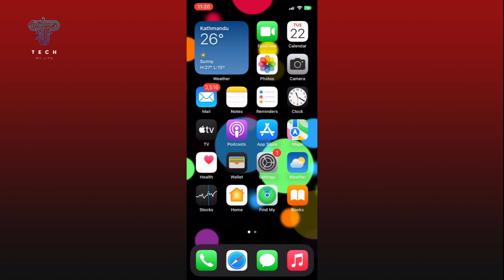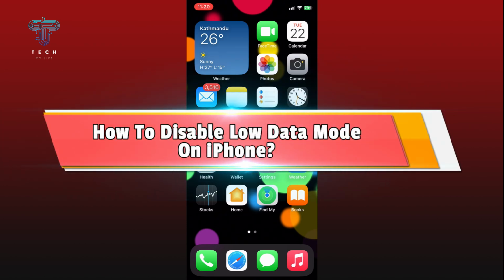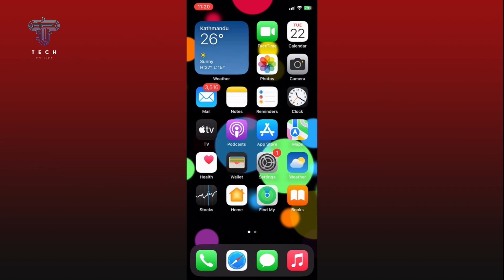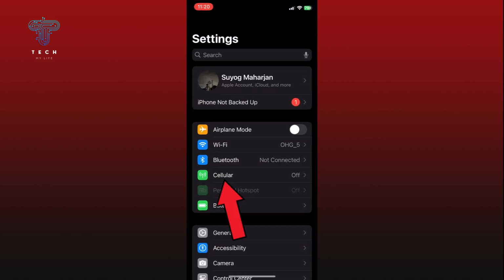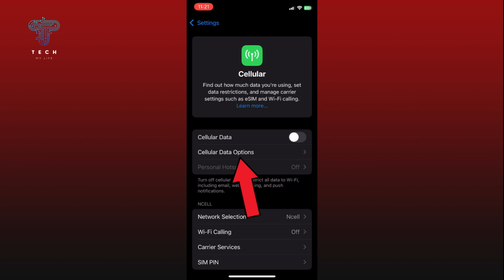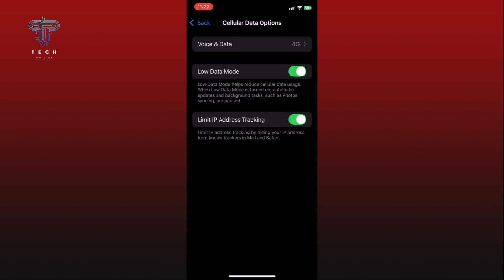How To Disable Low Data Mode On iPhone? 2024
First, open the Settings app and go to Cellular settings. Next, go to the Cellular Data Options section. Here, you'll see the option for 'Low Data Mode.' Finally, tap the toggle switch next to 'Low Data Mode' to turn it off. When the switch turns grey, Low Data Mode is disabled.

And that's how you can disable Low Data Mode on iPhone.